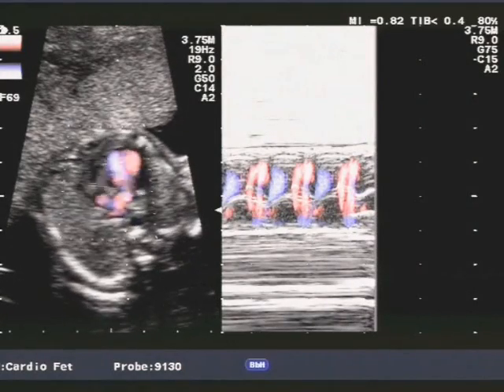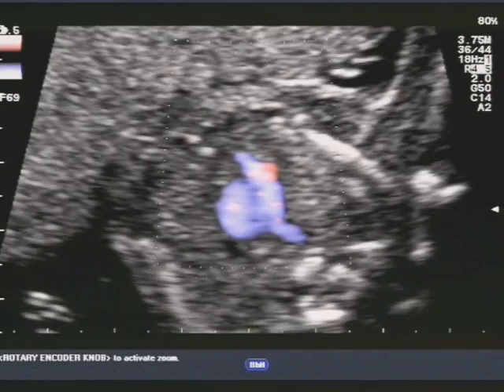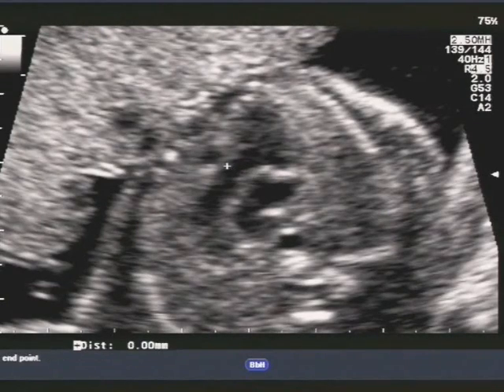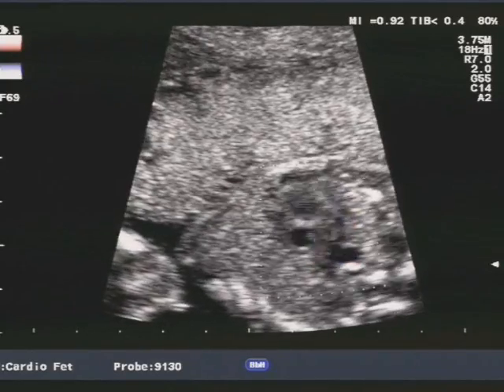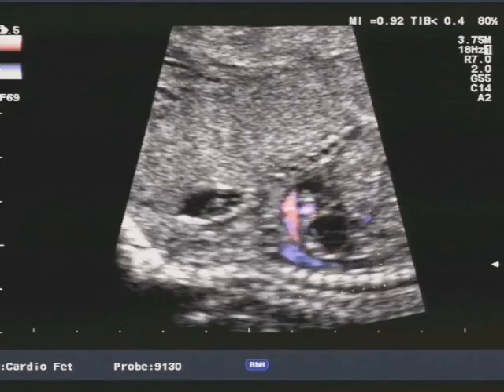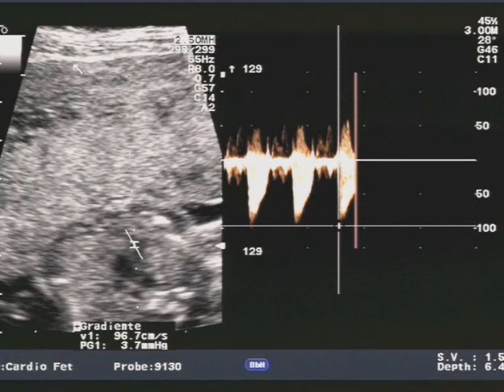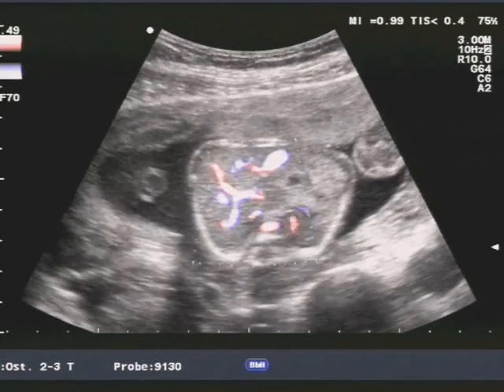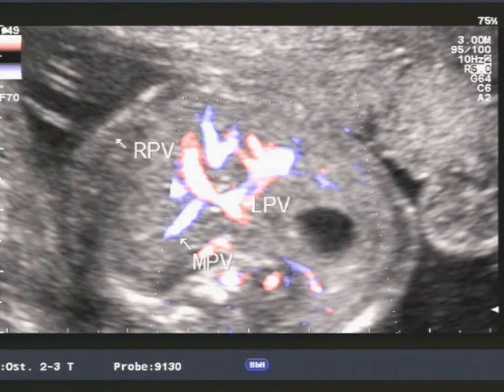ventricolo destro ipoplasico e stenosi dell' arteria polmonare